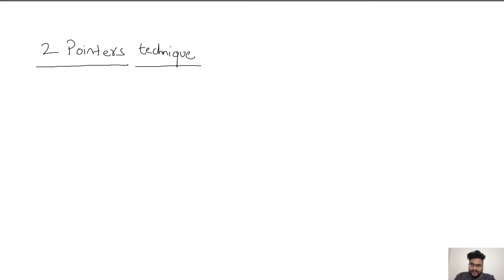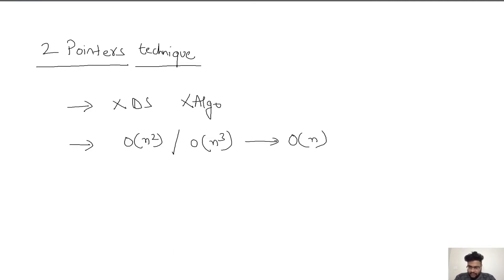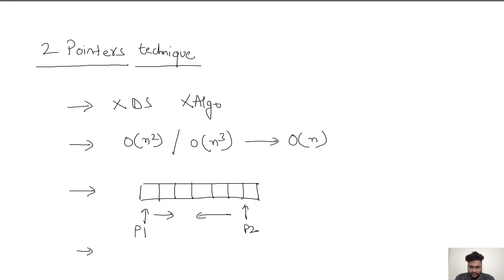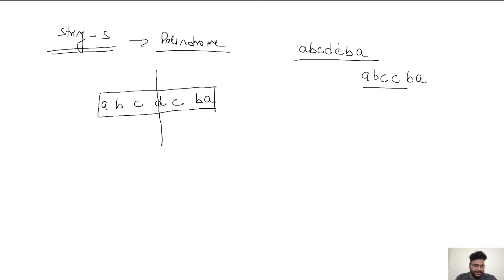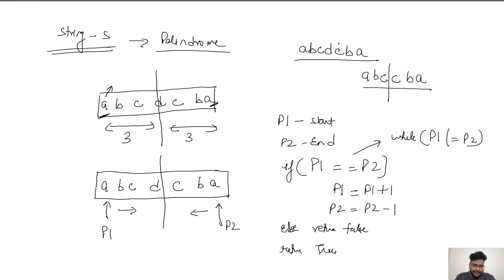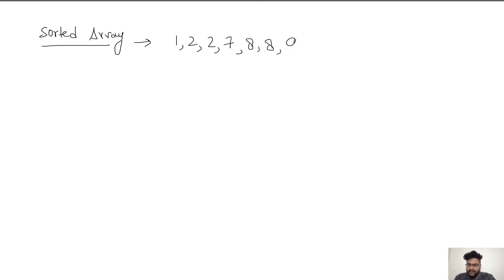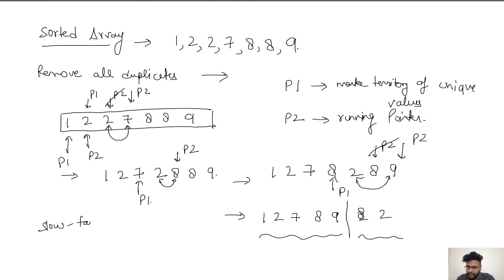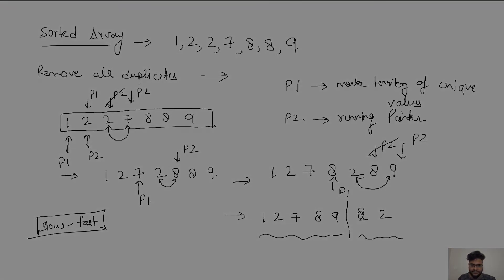Introduction to 2 Pointers technique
In this video, we will introduce 2 pointers and see it's applications.

Don’t remember?